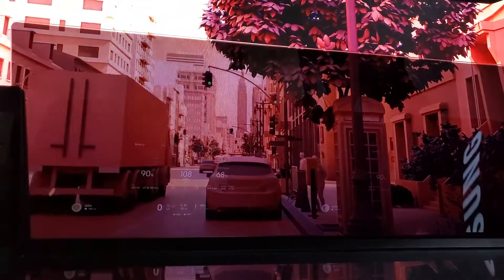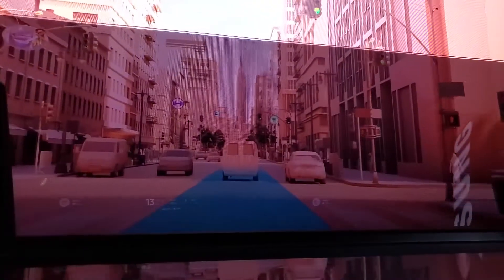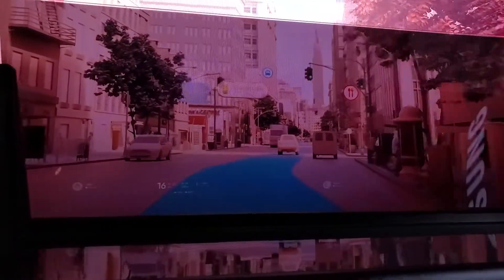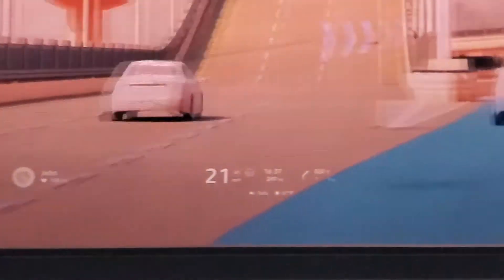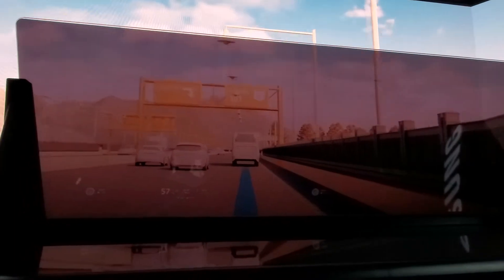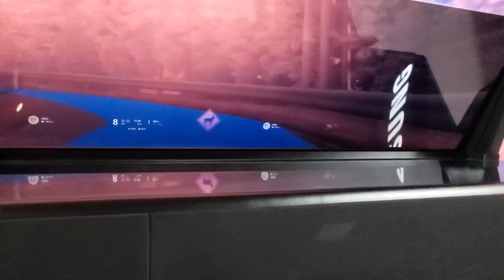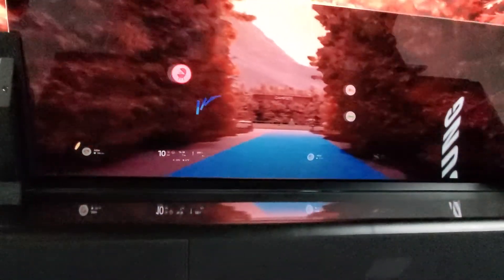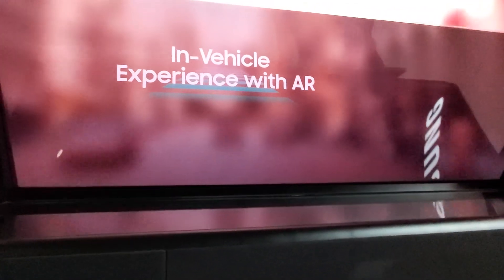Samsung AR HUD at CES